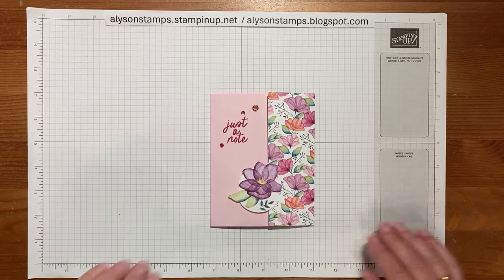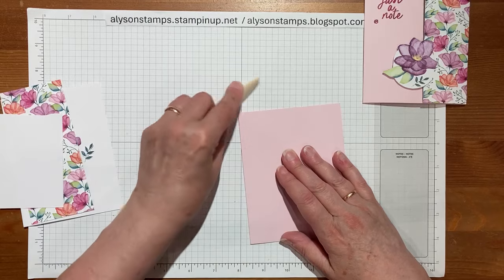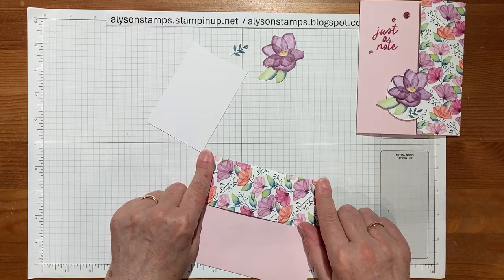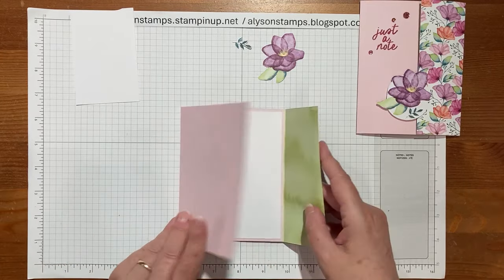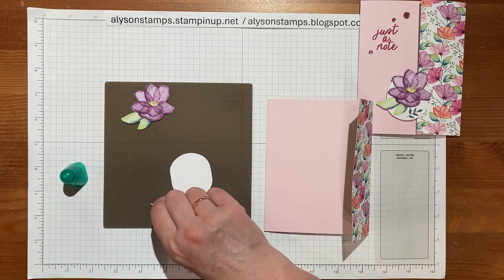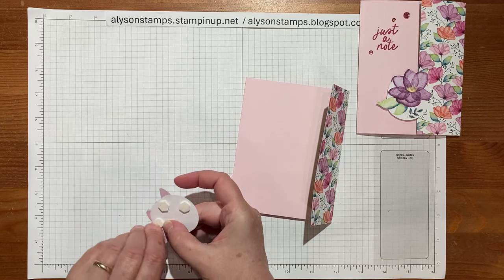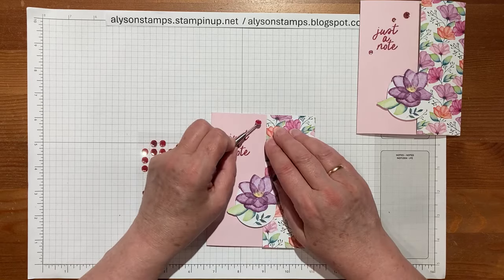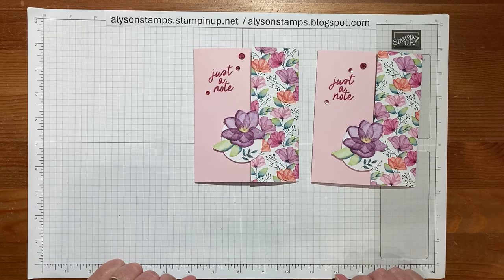Latch Card Stamping Tutorial Technique Tuesday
This incredibly easy latch card makes in minutes and shows both sides of the Designer Series Paper.